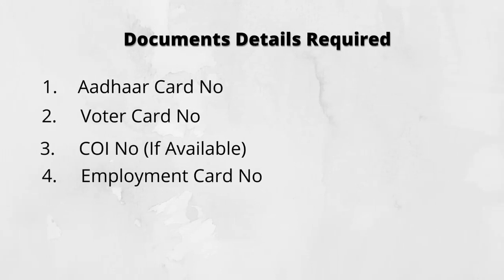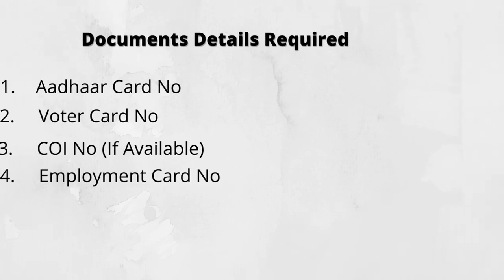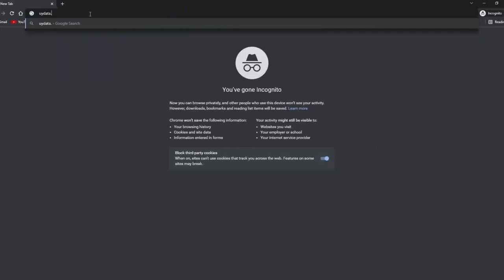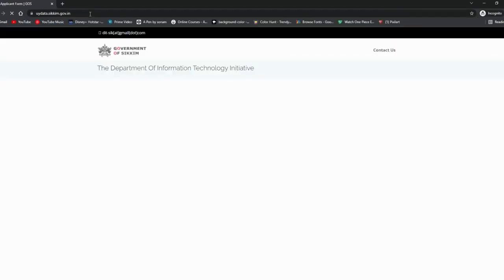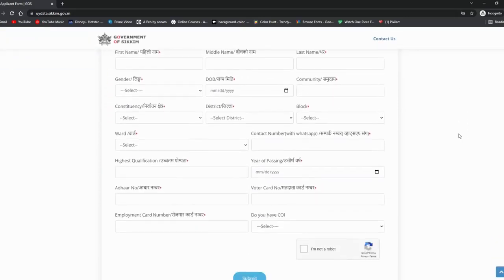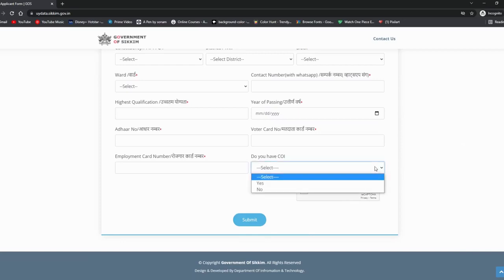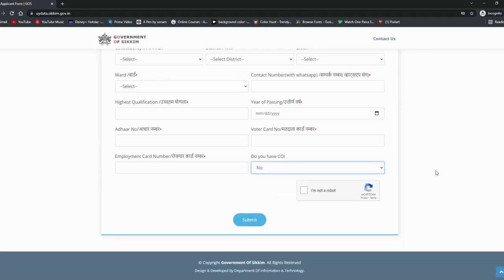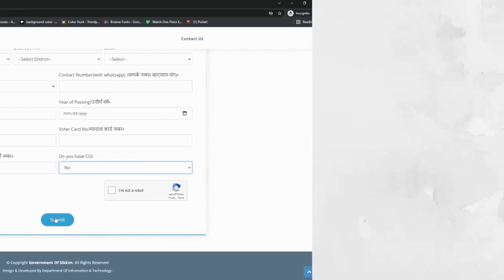Information Video on the Web based Application Developed and Launched by IT Department, GOS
Information Video on the Web-based Application Developed and Launched by IT Department, Government of Sikkim, for Collection of Unemployed Youth Database.